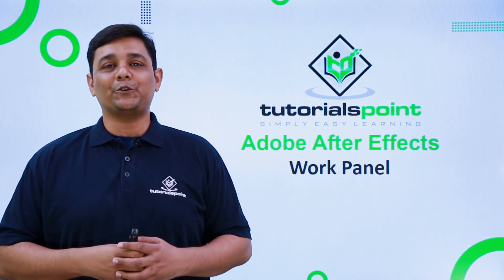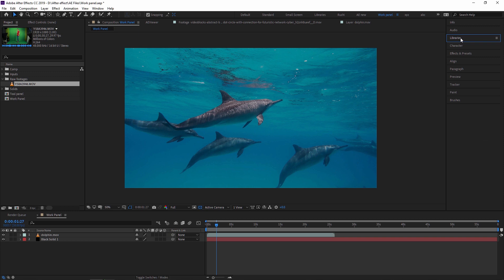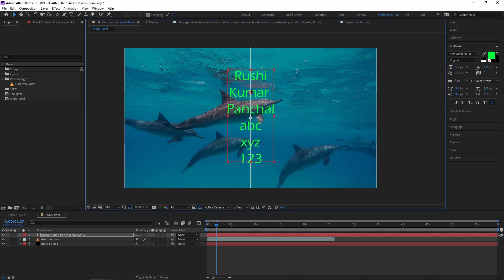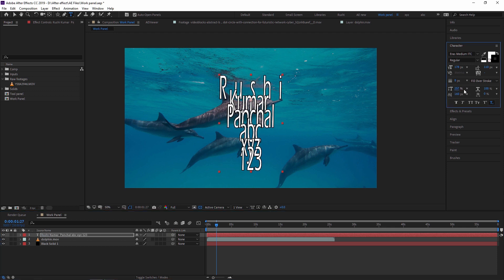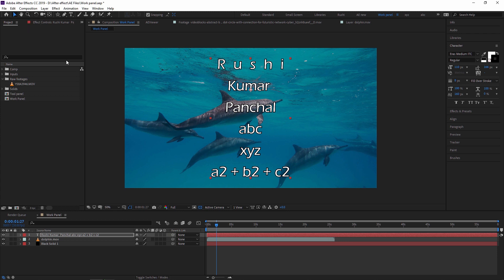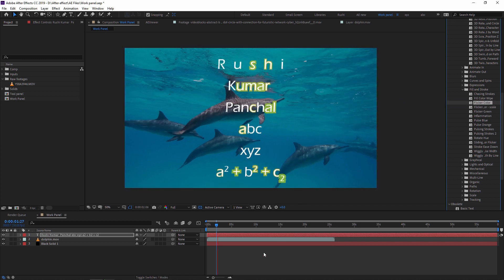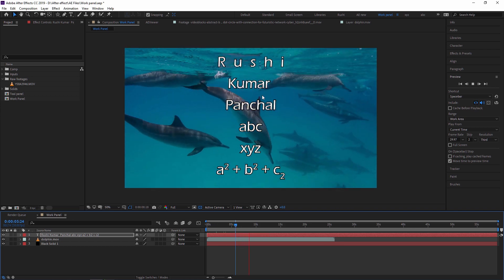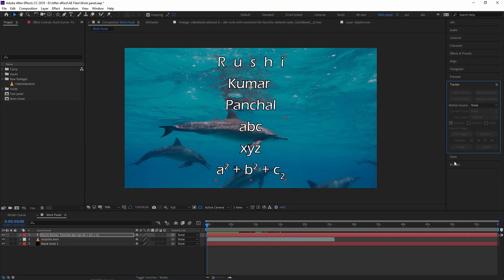Work Panel | Adobe After Effects | Tutorials Point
Work panel in after effects is a very important panel.

there are so many important panels like,

Effects and presets
Align
Character
Paragraph
Tracker
Preview

In our upcoming video, we are going to learn in detail about these panels.